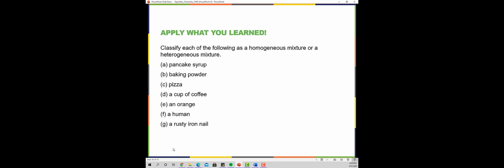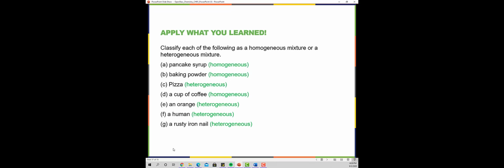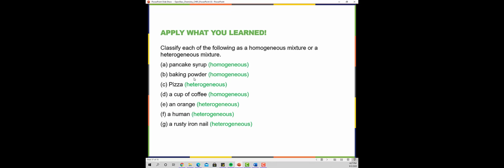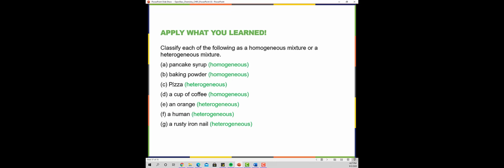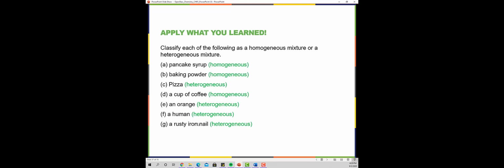1.2 Practice Questions